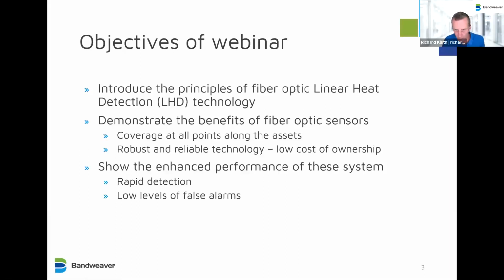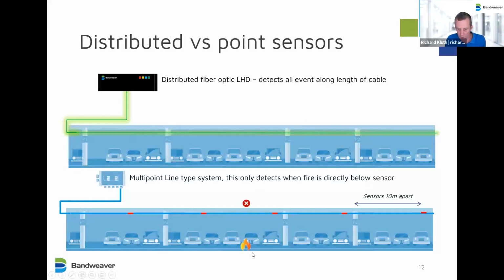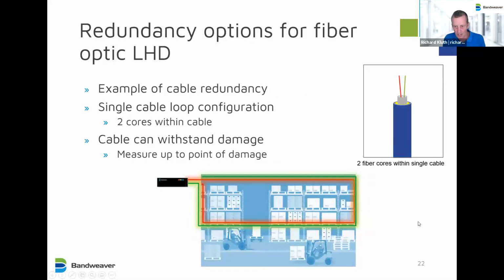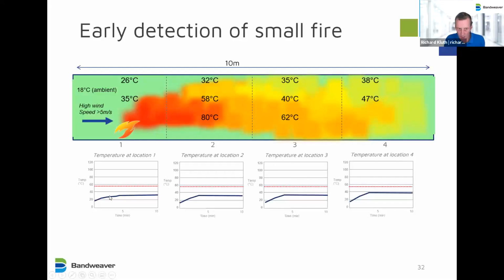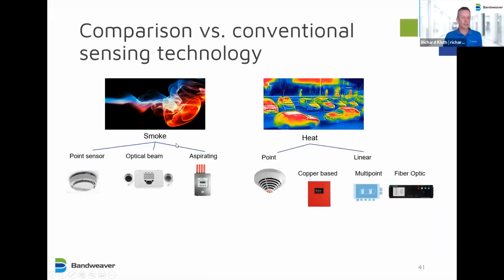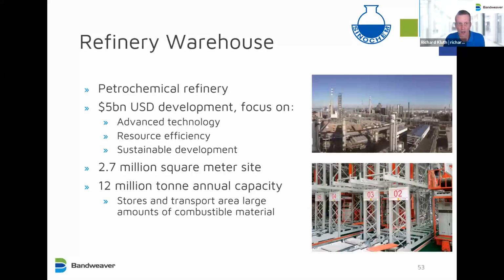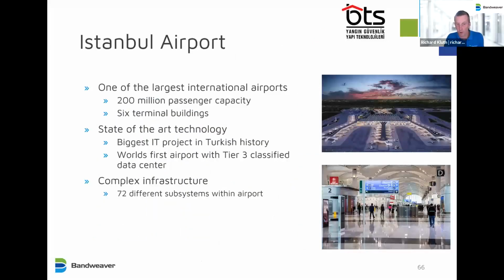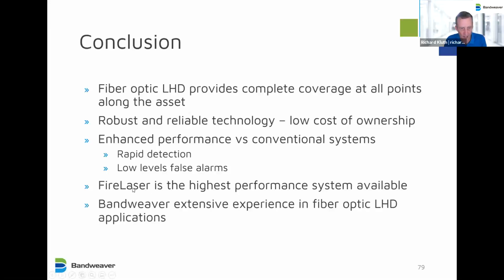Bandweaver Webinar Glasvezeldetectie LHD FireLaser. Een uitgebreide uitleg over Glasvezel detectie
Als distributeur van de producten van Bandweaver vinden wij het uitermate belangrijk om een heldere uitleg aan te bieden over de werking van thermische detectie met de glasvezelkabel van Bandweaver. Aangestuurd door de FireLaser controller biedt deze vorm van thermische detectie, bijvoorbeeld in parkeergarages, een groot voordeel ten opzichte van andere thermische detectie vormen zoals de sensorkabel. SenseTek kan u uiteraard meer vertellen over de toepassingen en mogelijkheden maar dit webinar, gegeven voor Bandweaver zelf, geeft u een uitgebreid beeld en een uitleg van de mogelijkheden van deze vorm van thermische detectie. Heeft u na het zien van dit webinar nog vragen over wat de mogelijkheden zijn van voor uw project, neem vrijblijvend contact op met SenseTek en wij helpen u graag verder. mail naar SenseTek@SensetekNl of bel 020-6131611